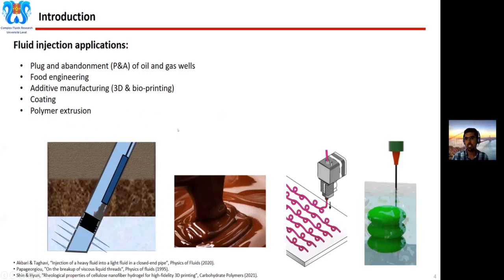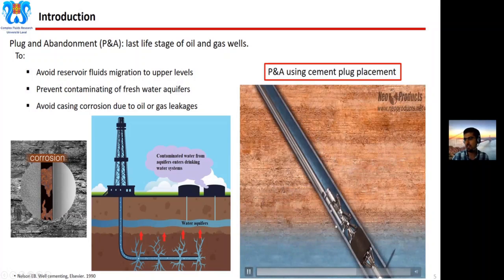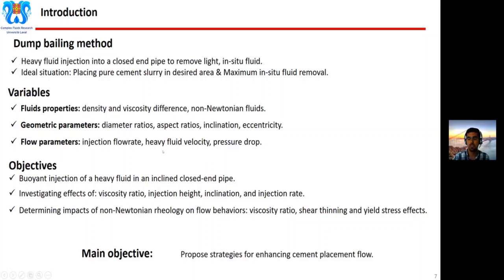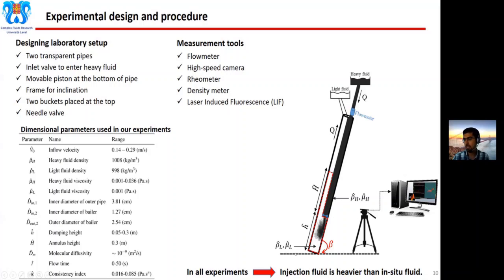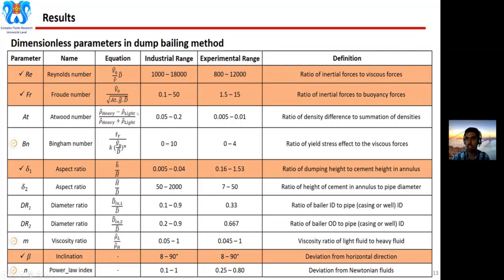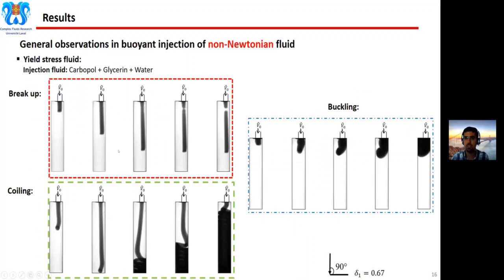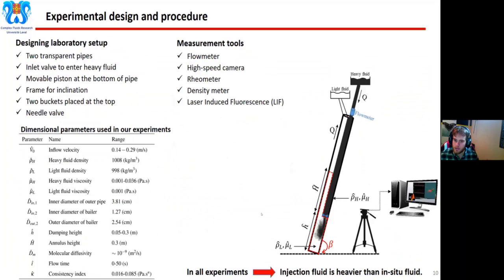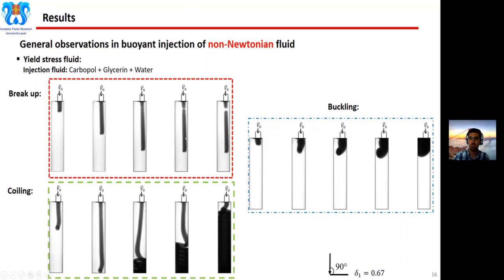Colloque du CERMA 2021 - Présentations Orales - Soheil Akbari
Titre: Analyzing the fluid mechanics of the dump bailing method in the plug and abandonment of oil and gas wells
Direction: Seyed Mohammad Taghavi

Plug and abandonment (P&A) of oil and gas wells is receiving an increased attention. The P&A operation is performed by placing a barrier, such as a cement plug to avoid reservoir fluids migration toward aquifers. To fulfill these requirements, the desired cement plug should be placed in the wellbore with minimum mixing with the in-situ fluid. A rigless way for placing cement slurry in the wellbore is through the dump bailing method. In this study, we analyze the fluid mechanics of the dump bailing method, via experimentally investigating the effects of the viscosity ratio between the replacing and replaced fluids in the process. The outcomes of this study can be used for improving the cementing processes in the dump-bailing method of P&A operations.